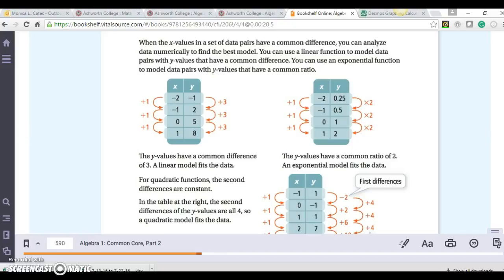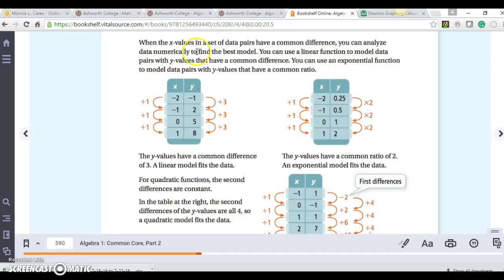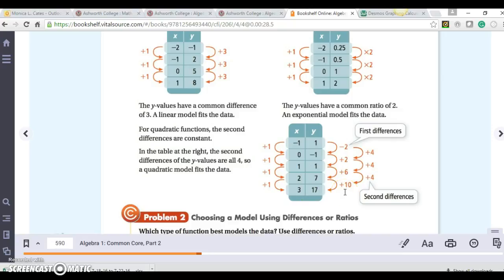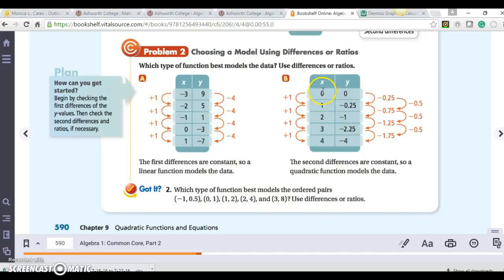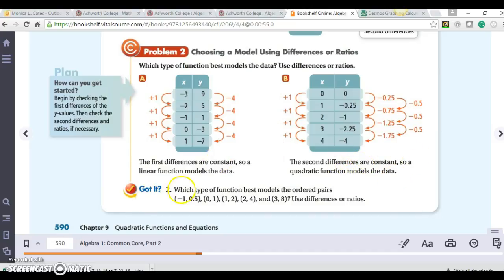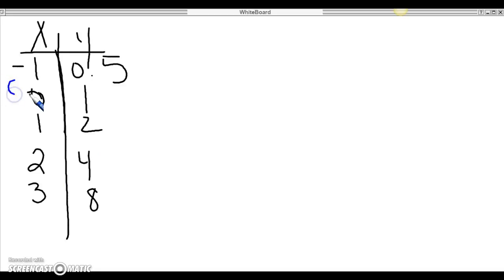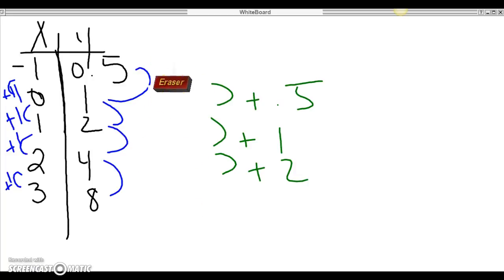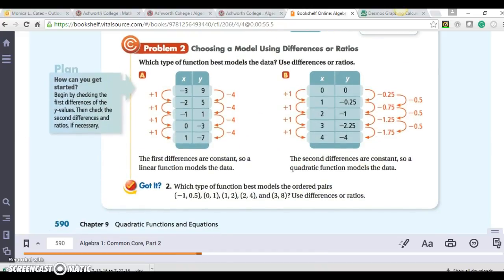Algebra 1 - Choosing a Model Using Differences or Ratios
Linear, Exponential or Quadratic